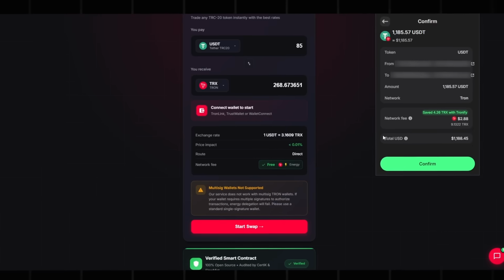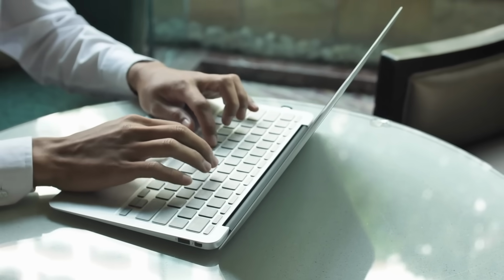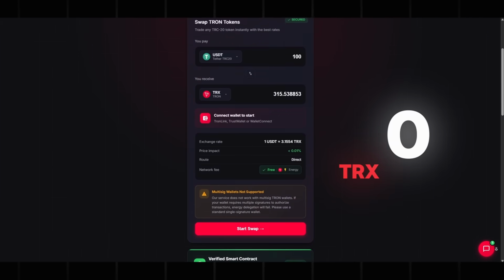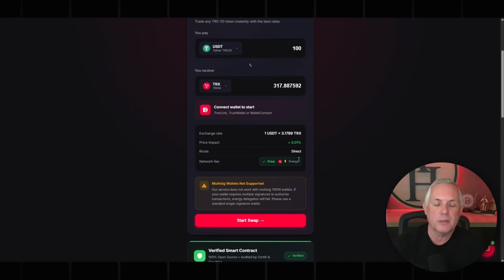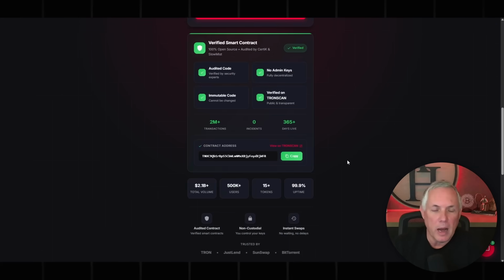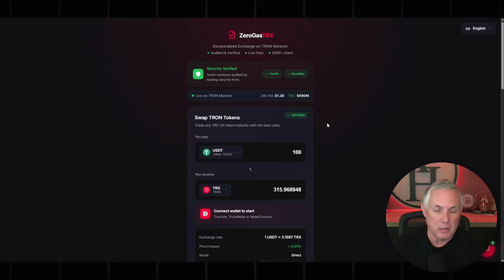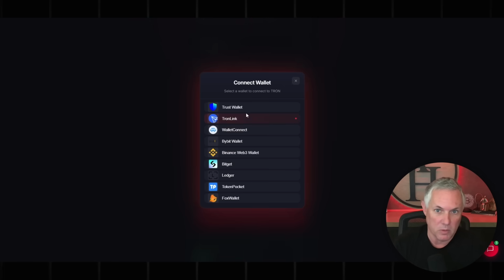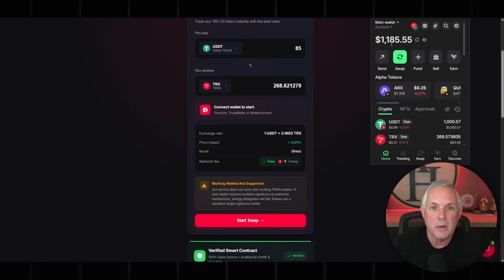How to Buy TRON Energy & Save 80% on USDT TRC-20 Transfer Fees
Buy TRON Energy the cheapest way and cut your USDT (TRC-20) transfer fees by up to 80%. In this guide I show how to buy TRON energy instantly, avoid the "OUT OF ENERGY" error, and send USDT without burning TRX.

Renting TRON energy is far cheaper than staking or burning TRX on every transfer — one standard USDT TRC-20 transaction needs ~65,000 energy (up to 131,000 to a new wallet). Below is the full step-by-step.

⏱ TIMESTAMPS
0:00 Why USDT TRC-20 fees are so high
0:11 What is TRON Energy & Bandwidth
0:35 Burn TRX vs Stake vs Rent — real cost comparison
0:50 How much energy a USDT transfer needs (65k / 131k)
1:00 How to buy TRON energy step by step
1:13 Buying energy via Telegram bot
1:35 Check energy arrived & send USDT
1:51 Auto-replenishment & API for businesses
2:00 Fixing the "OUT OF ENERGY" error
2:10 Savings summary & final tips

💬 Questions about how to buy TRON energy? Drop them in the comments — I answer everyone.

Works with non-custodial wallets: TronLink, Trust Wallet, Ledger, MetaMask, Exodus.